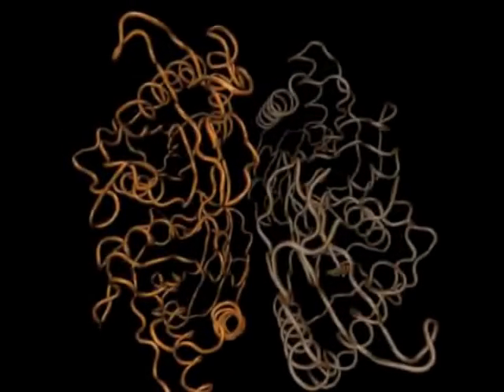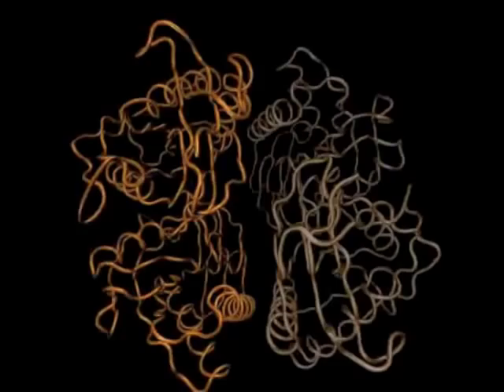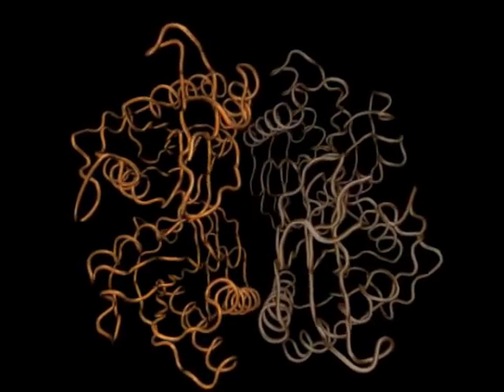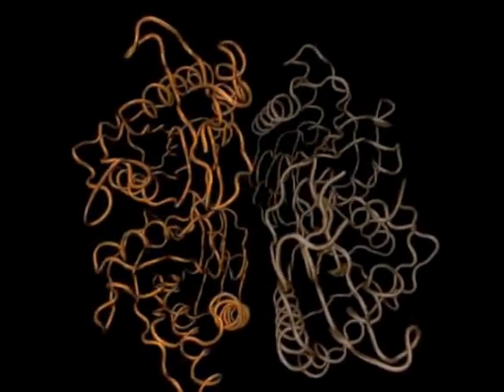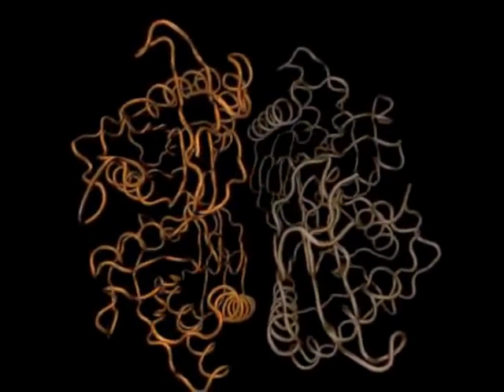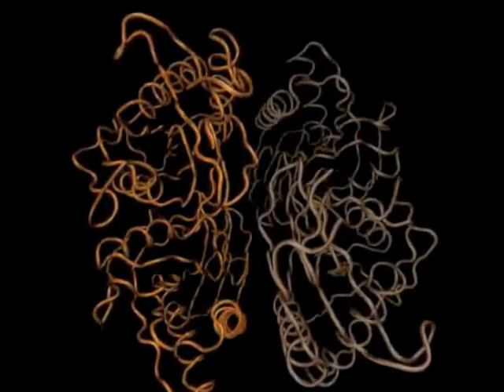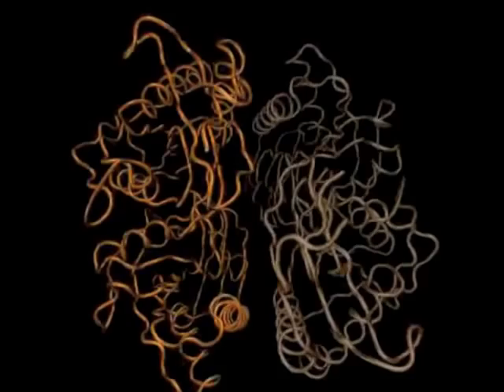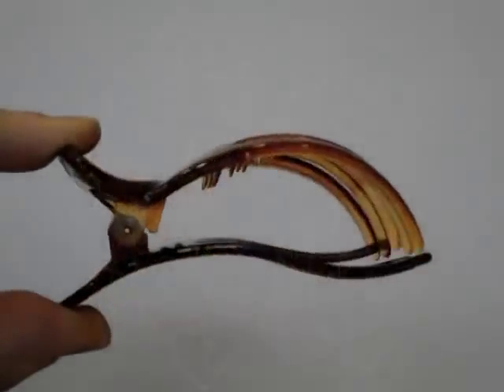“Hairclip” protein mechanism explained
Research led by the Teichmann group on the Wellcome Trust Genome Campus has identified a fundamental mechanism for controlling protein function. Here, Sarah Teichmann uses a simulation made at the University of Bergen, Norway, to explain the mechanism, which involves mutations acting on one side of a protein to open or close the configuration of amino acids on the other.